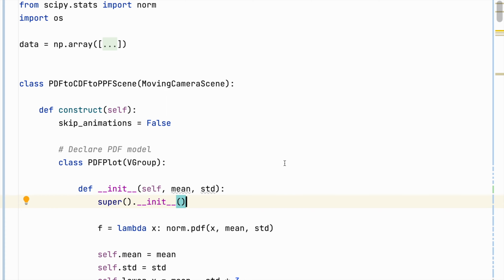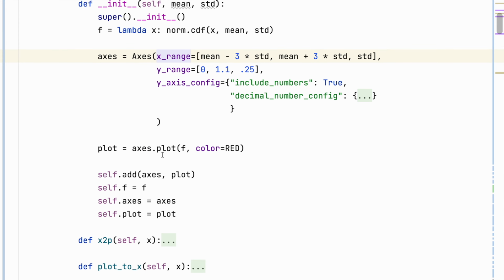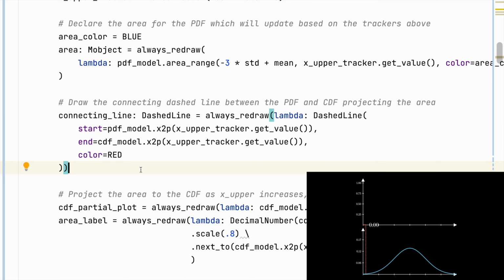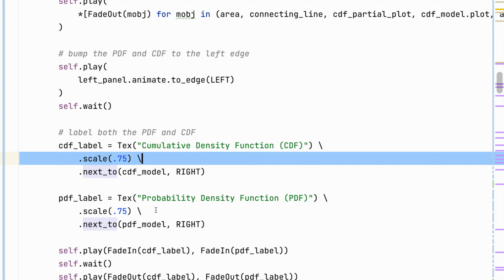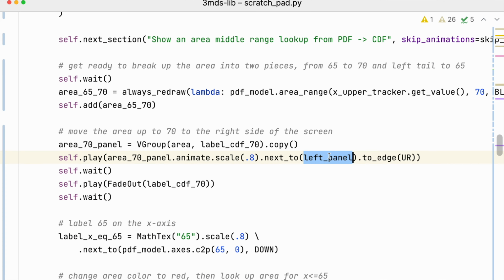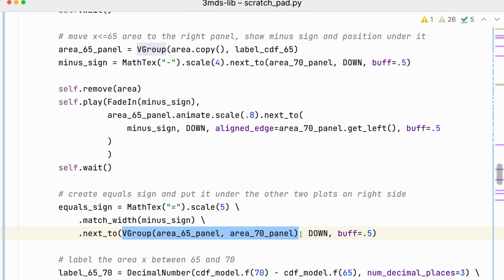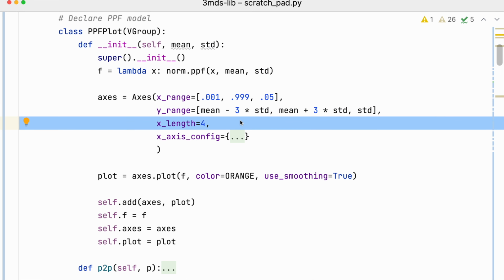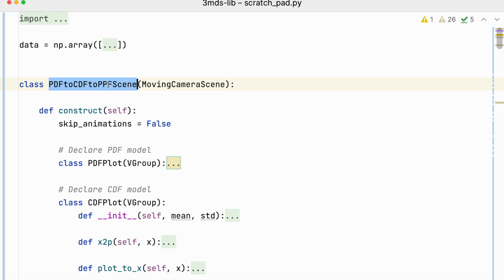FULL Manim Code | Normal Distribution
To support more videos like this, please check out my O'Reilly books.

Essential Math for Data Science

Getting Started with SQL

You read that right! In this extended video, we are going to walk through how to animate the normal distribution using Manim and Python as shown in this video:

This video has been inspired by 3Blue1Brown, and special thanks to Grant Sanderson and the ManimCE community.

Professional consulting, training, and advisory services on AI, data science, machine learning, automation, AI system safety, and software engineering.